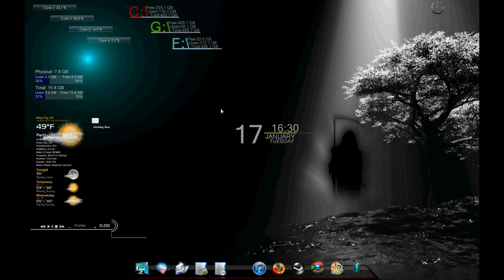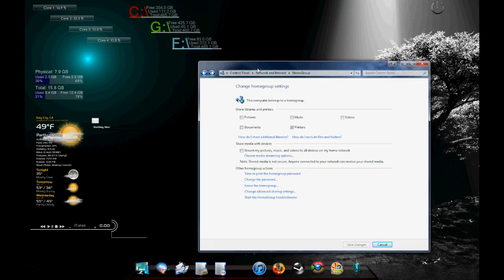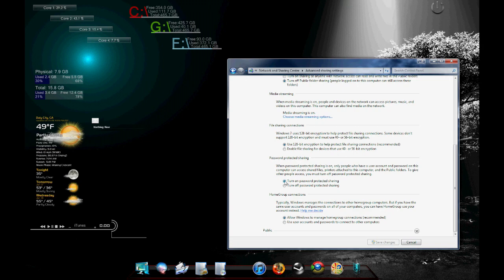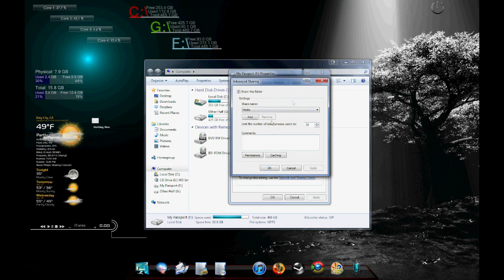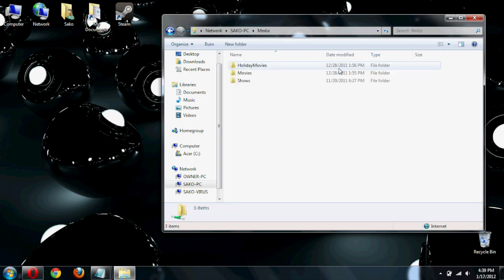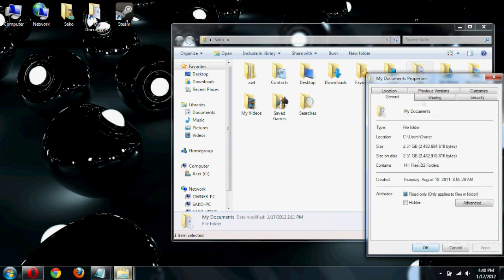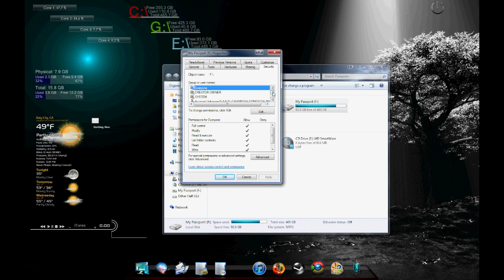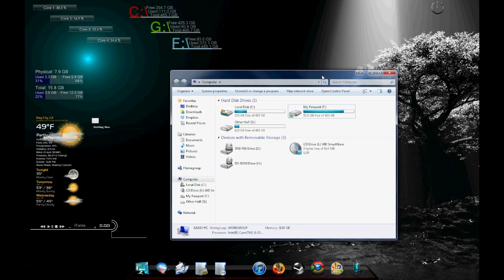How to Set Up a Home/Office Network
DO THIS AT YOUR OWN RISK! I AM NOT RESPONSIBLE IF YOU DAMAGE YOUR MACHINE, LOSE INFORMATION, OR ANYTHING OF THE SORT!

Here is a step by step guide showing how to set up a network in your home or office.